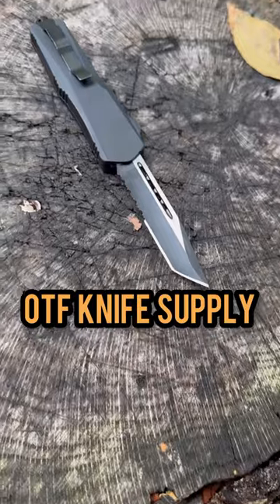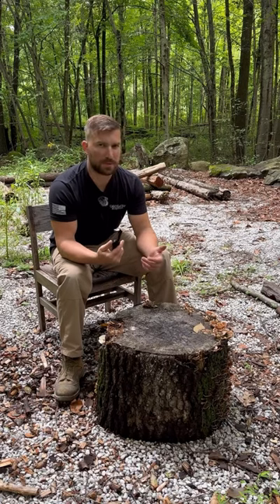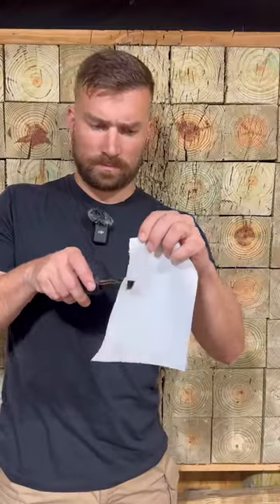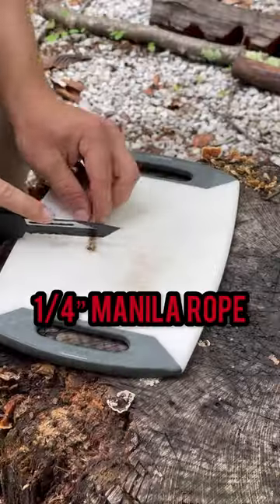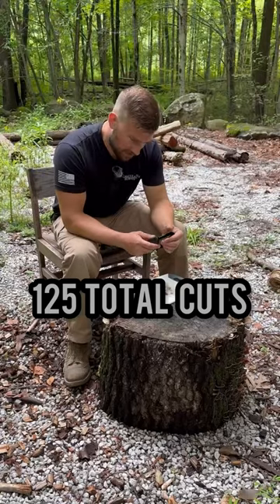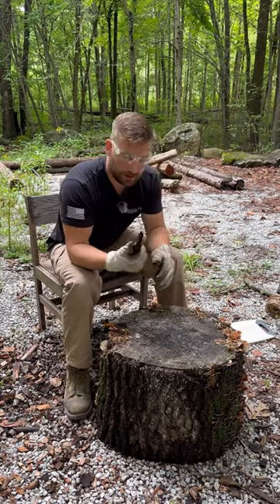My first time reviewing an OTF knife!! This one is from otf-knives.com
for your survival and hiking gear.